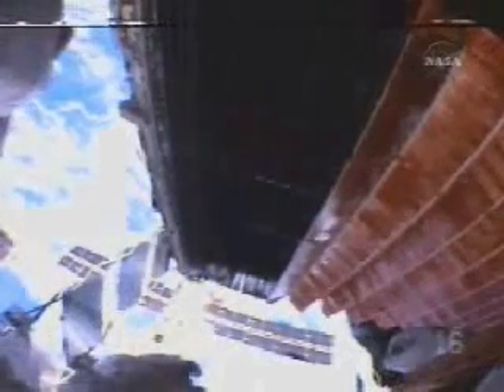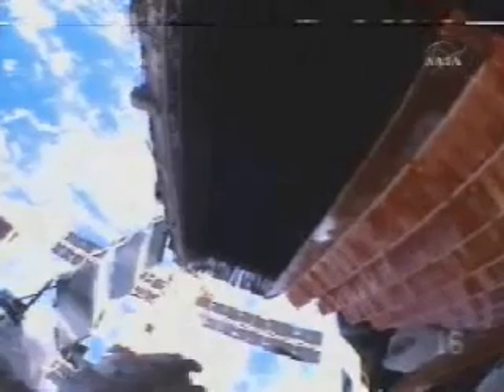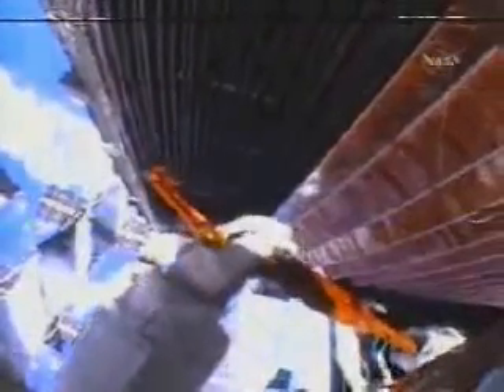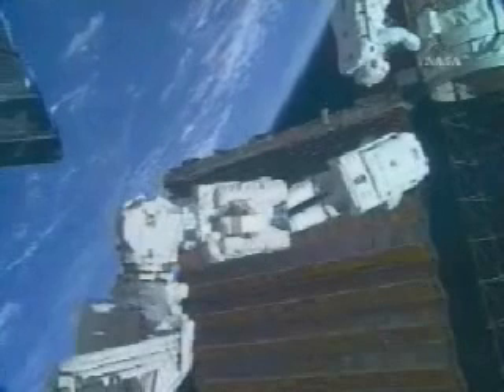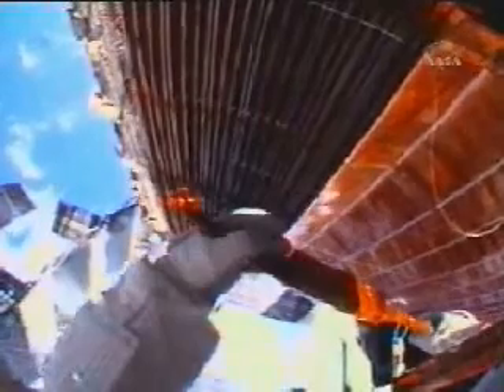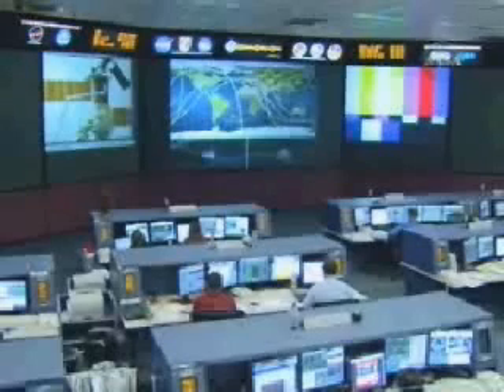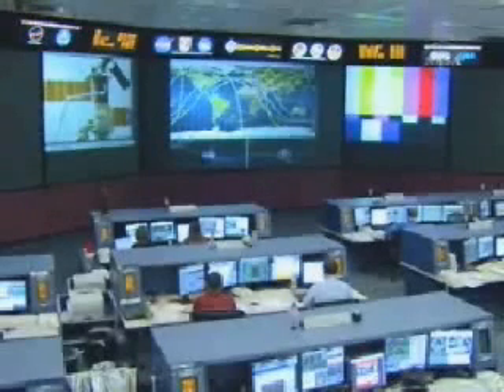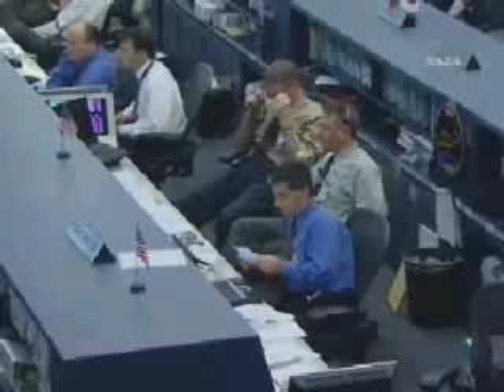STS-116 EVA 4 HIGHLIGHTS PART 3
This is extended Highlights of EVA 4 performed by Mission Specialist Robert Curbeam and Mission Specialist Christer Fuglesang. The EVA was an attempt to fully retract the Solar Array and learn new techniques to help with this operation.

THANKS NASA